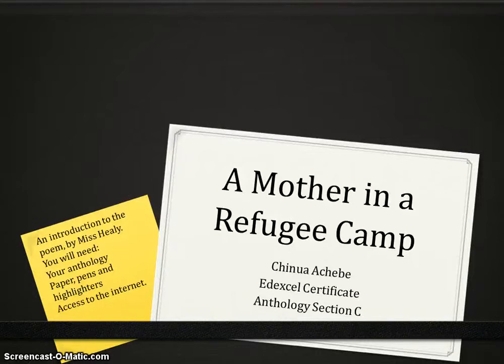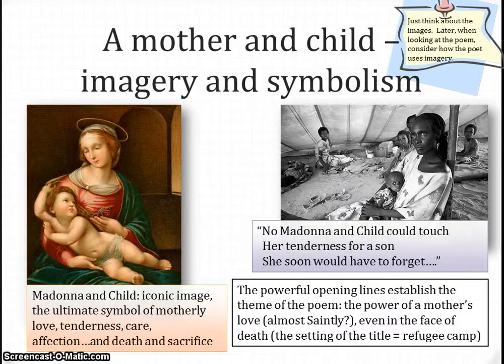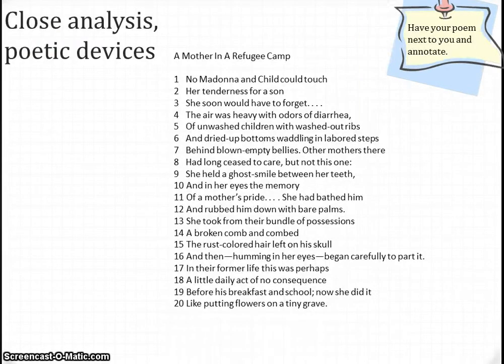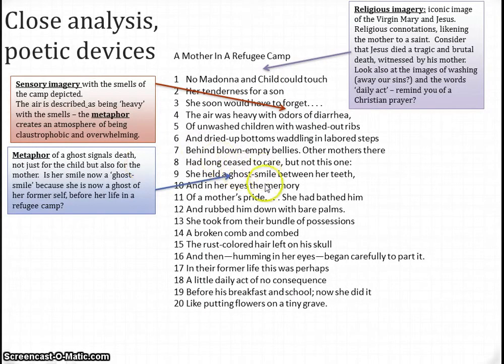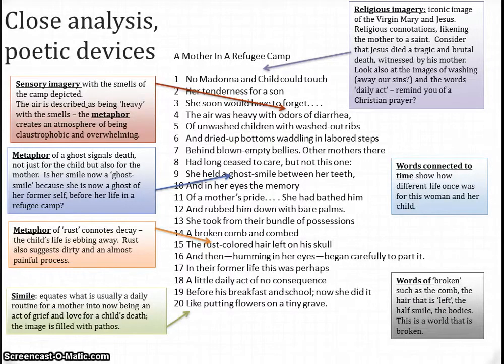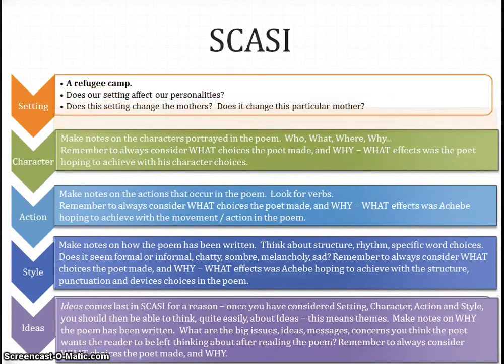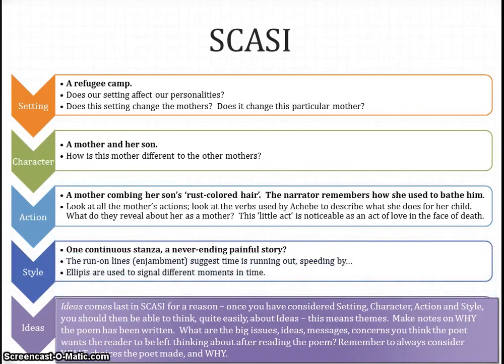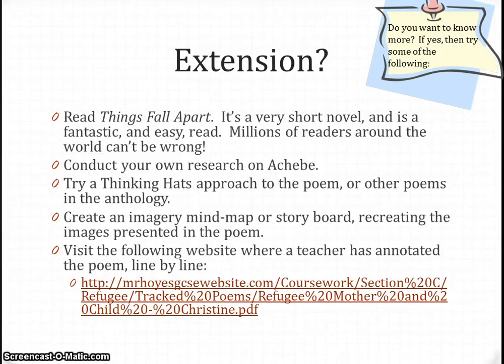Mother in a Refugee Camp